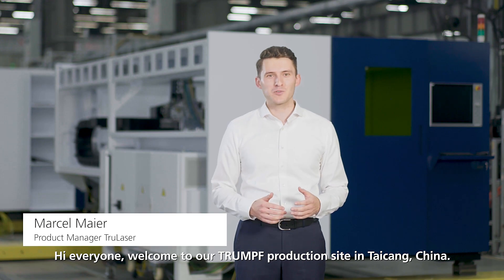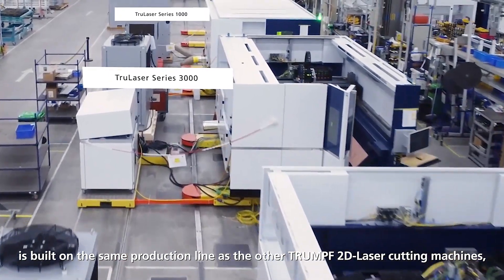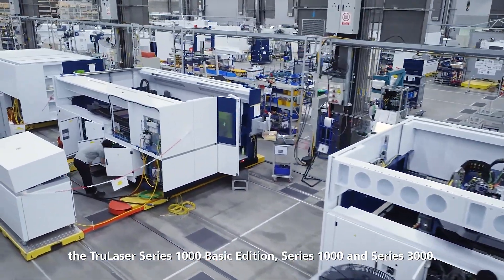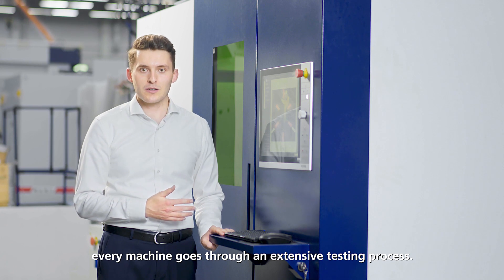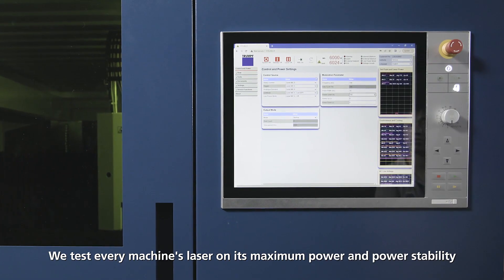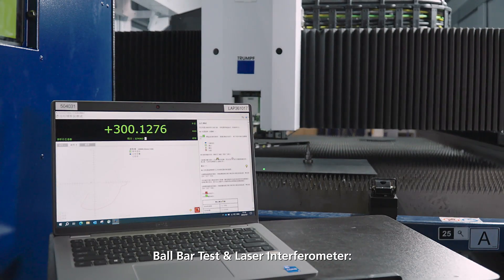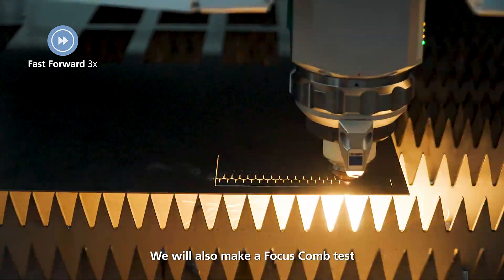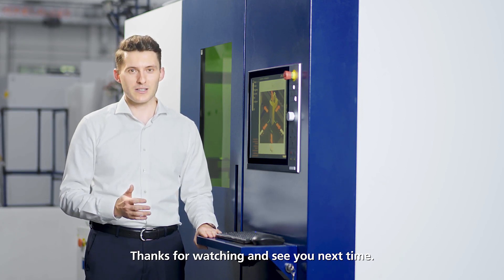TRUMPF TruLaser 1030 Fiber Production Line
insight into the TRUMPF production in China.